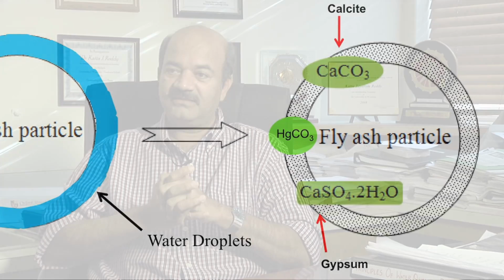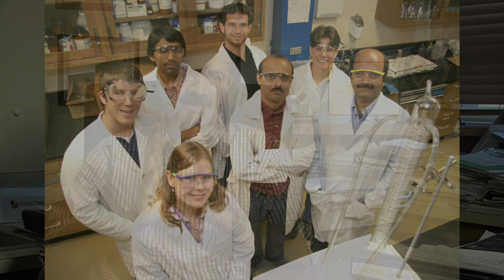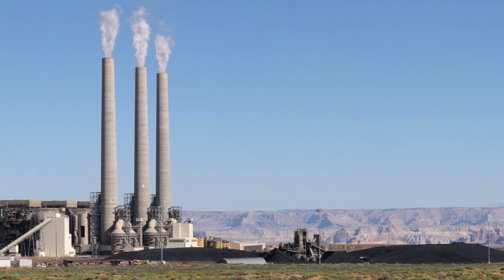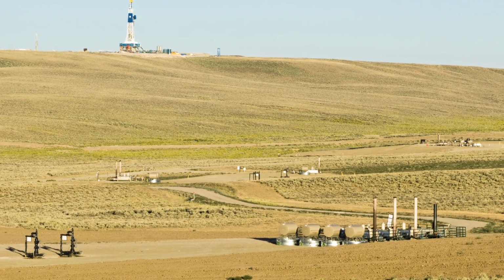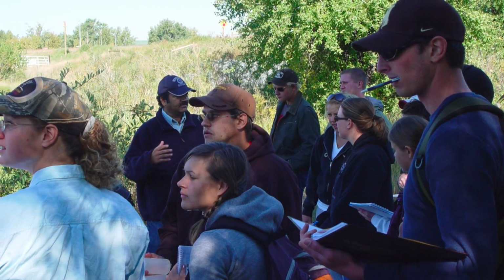KJ Reddy | 2010 Outstanding Research Award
An interview with Dr. KJ Reddy, the 2010 winner of the University of Wyoming Agriculture Experiment Station 2010 Outstanding Research Award. The interview includes an overview of Dr Reddy's latest research on mineral carbonation, coalbed natural gas produced water, and water filtration using nano particles to remove arsenic; as well as reflections on the award and his experience as a faculty member at the University of Wyoming.